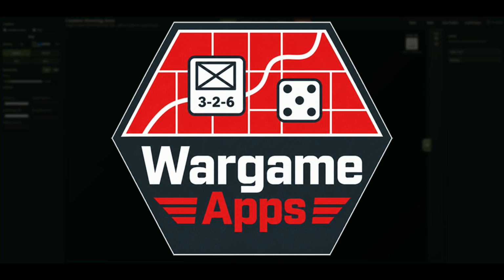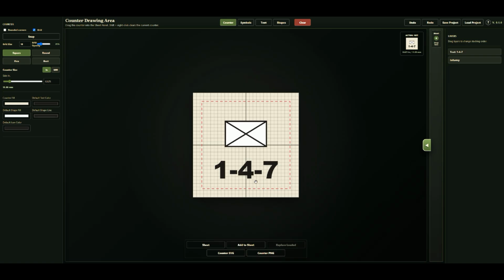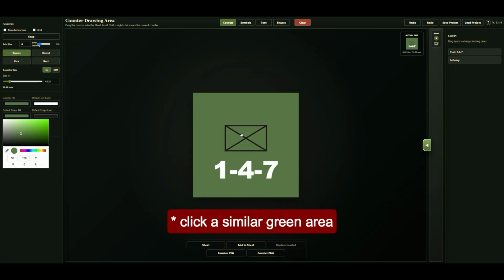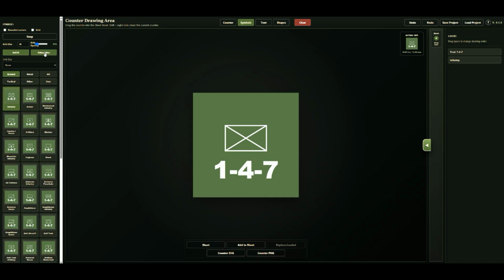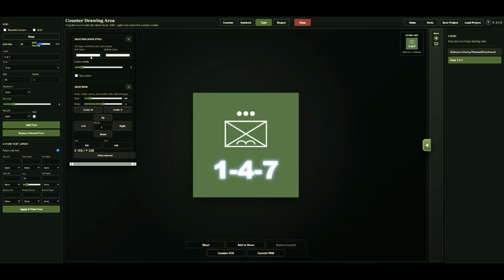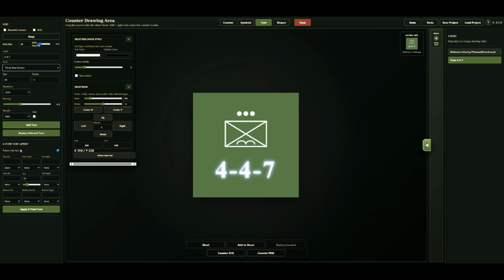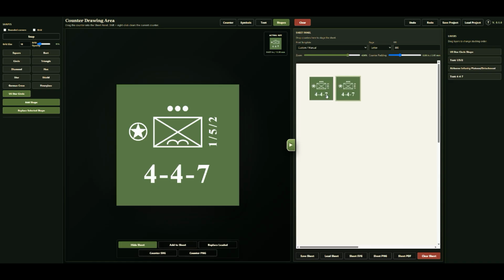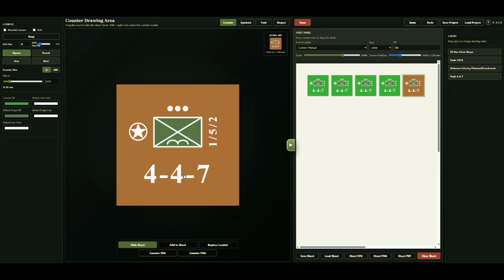Counter Designer App | Tutorial 2 - Basic Counter Creation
The Counter Designer App can make everything from simple game counter designs to more complex designs, including changing several counters colors (and symbols) with just a couple of clicks which would take hours in photoshop or illustrator. See all the great features in this video and more for thw WargameApps.